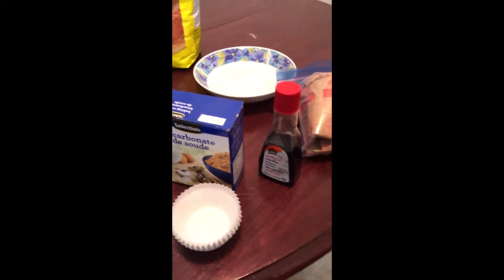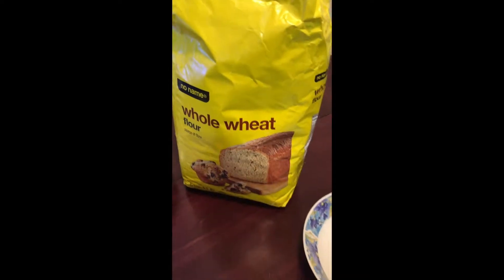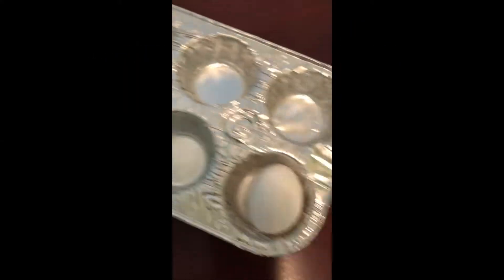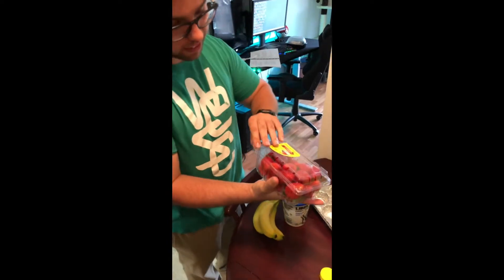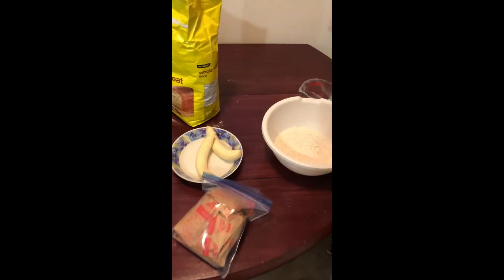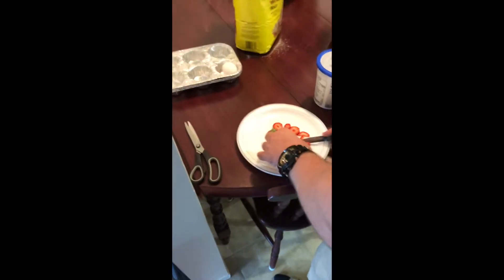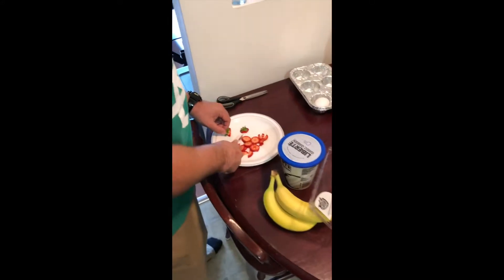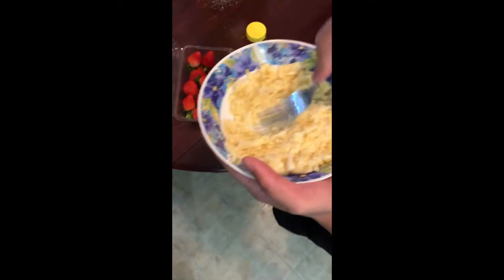cooking with dummies 101 strawberry banana muffins